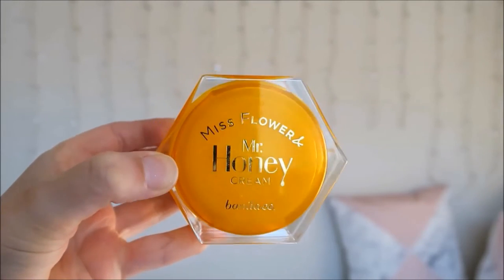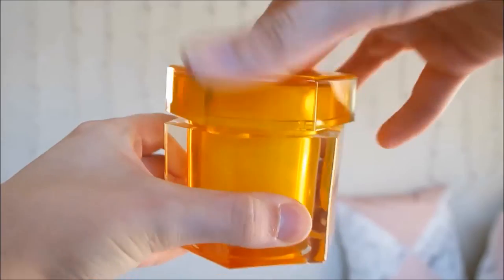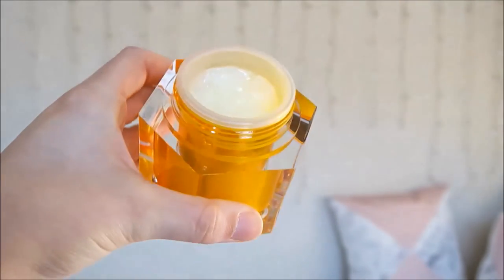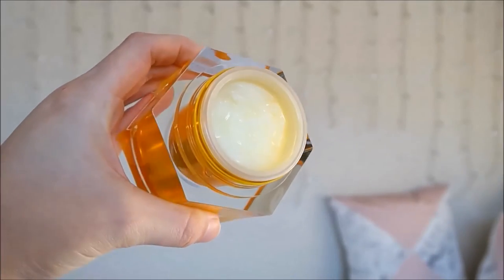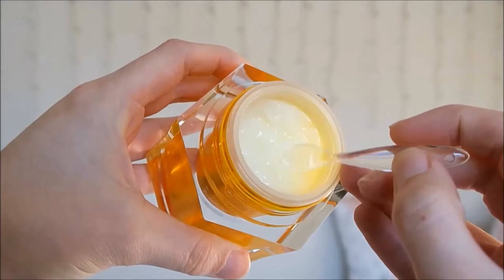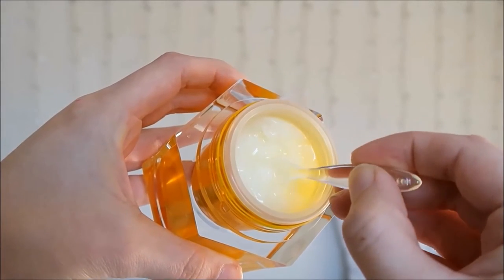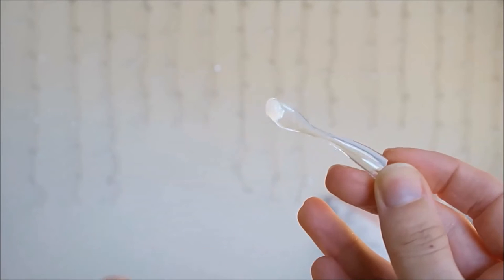Fail or Holy Grail Review: Banila Co Miss Flower and Mr Honey Cream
I absolutely adore this cream, it's my Holy Grail night cream and I highly recommend it to everyone!

Make Up:
GEO Princess Mimi Sesame Grey Lens
Too Cool for School Dinoplatz CC Cream
Skinfood Peach Sake Silky Finish Powder
Etude House Lovely Cookie Blusher in Strawberry Choux
Dolly Wink Liquid Liner in Black
Dolly Wink Volume Mascara
Revlon Butter Lipstick in Strawberry Tart